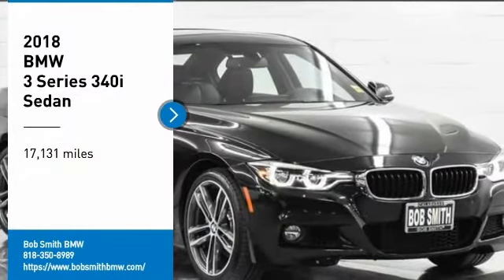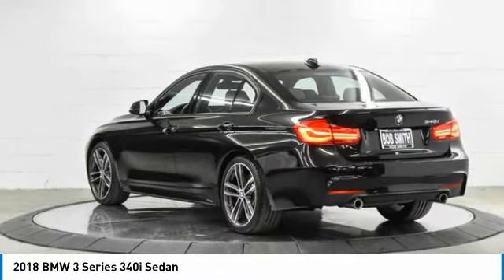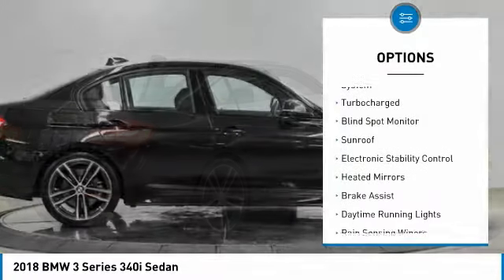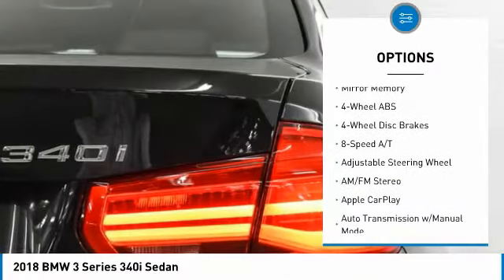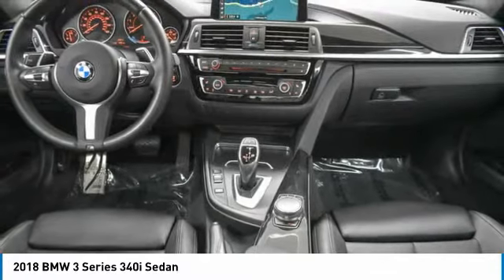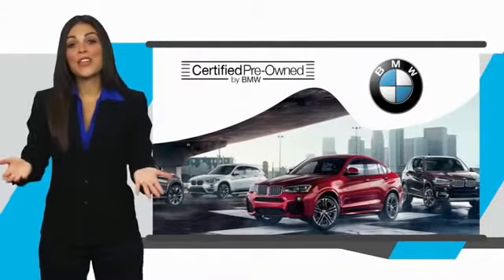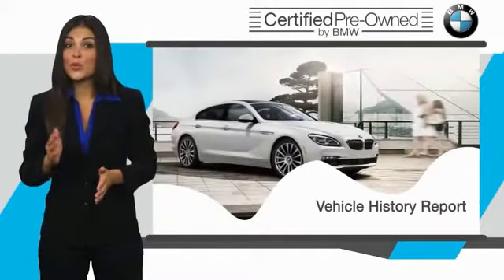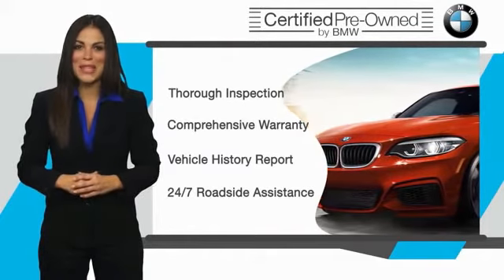2018 BMW 3 Series NU36887L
2018 BMW 3 Series 340i Sedan

24500 Calabasas Rd.

Ask about BMW Loyalty Credits Available... BMW Certified now with Shop Local. Explore Payments. Buy Online options... 340i Sedan, Only 17,123 miles, Apple CarPlay Compatibilit, M-Sport Package w/ 19 Wheels, Premium Pkg, Park Distance Control, harman/kardon Audio, Rear view camera, CARFAX 1-Owner, FUEL EFFICIENT 32 MPG Hwy/21 MPG City! Chat with a live person online 24/7. br /br /br /Additional plans are available to extend coverage, if desired, Every vehicle is thoroughly inspected and reconditioned by BMW-Certified technicians, 1-Year/Unlimited Miles plus balance of original new vehicle limited warranty (4-Year/50,000-miles), Roadside Assistance includes jump starts, tire changes, lock out service, and fuel/fluid delivery br /br /KEY FEATURES INCLUDEbr /Back-Up Camera. Sunroof, Rear Air br /br /OPTION PACKAGESbr /PREMIUM PACKAGE Head-Up Display, Heated Front Seats, Navigation System, Instrument Cluster w/Extended Contents, Advanced Real-Time Traffic Information, Remote Services, WHEELS: 19 X 8.0 FR & 19 X 8.5 RR (STYLE 704M) M orbit grey double-spoke, Tires: P225/40R19 Fr & P255/35R19 Rr Mixed Perf, Runflat, PARK DISTANCE CONTROL, ACTIVE BLIND SPOT DETECTION, APPLE CARPLAY COMPATIBILITY, TRANSMISSION: SPORT AUTOMATIC (STD). br /br /MORE ABOUT USbr /The staff at Bob Smith BMW is ready to help you purchase a new BMW or used car in Calabasas. When you visit our car dealership, expect the superior customer service that you deserve. With years of experience and training, the Bob Smith BMW team will get you into the BMW that was built for you. Get the new or used car by BMW in Calabasas that you have been dreaming of by calling or visiting Bob Smith BMW today. We are located a stone's throw from Woodland Hills, Canoga Park and Chatsworth. br /br /Horsepower calculations based on trim engine configuration. Fuel economy calculations based on original manufacturer data for trim engine configuration. Please confirm the accuracy of the included equipment by calling us prior to purchase. br /